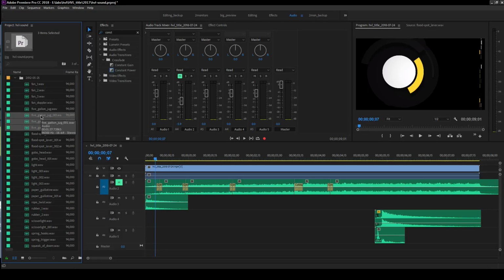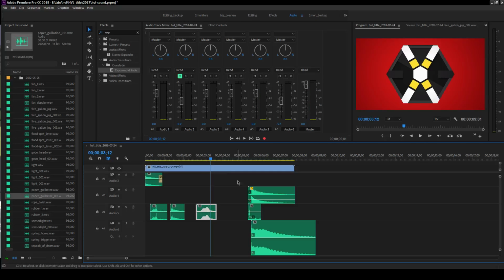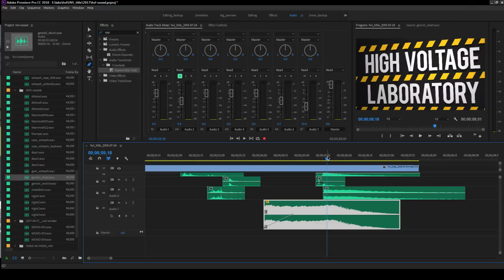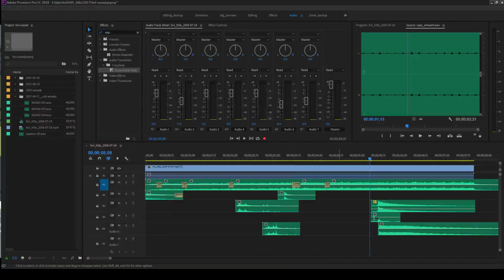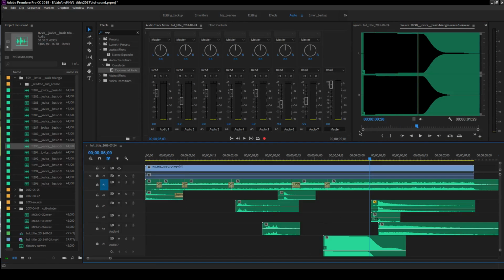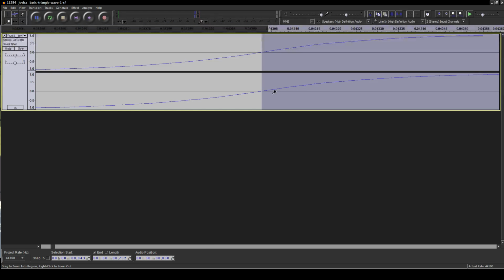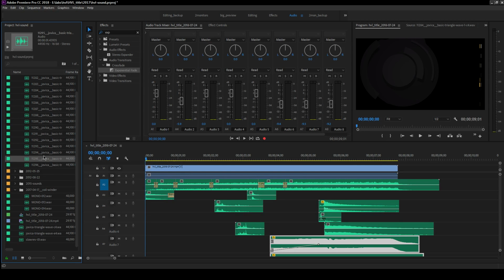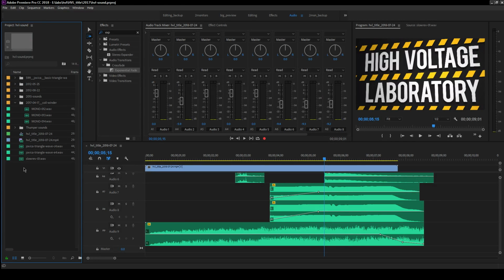Sound Design Livestream 2018-07-25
Welcome!
Today, Steven puts sounds in a timeline to try to make things sound like different things.